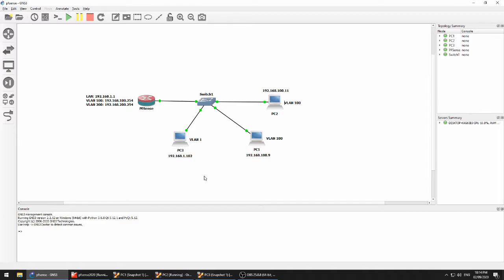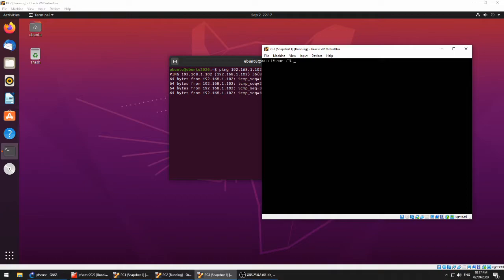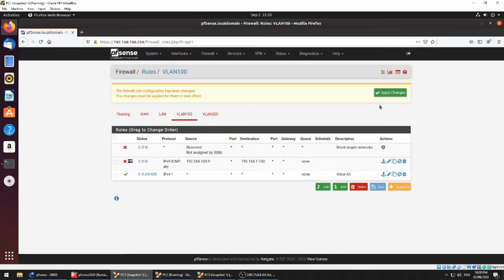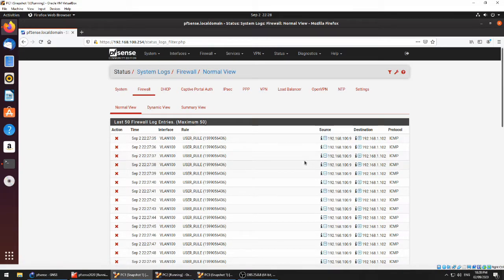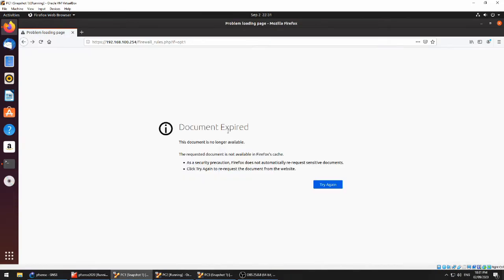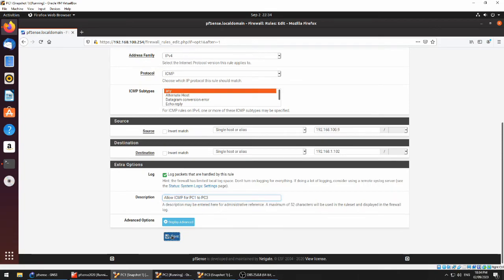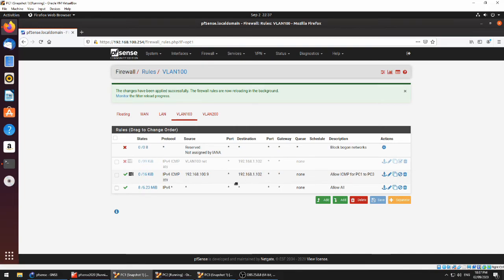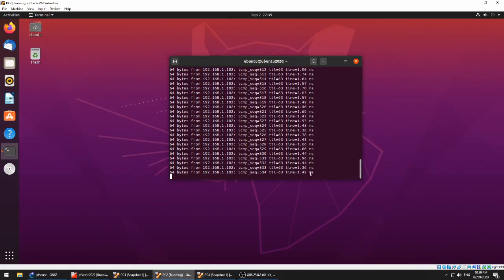Part 3: Firewall Rules